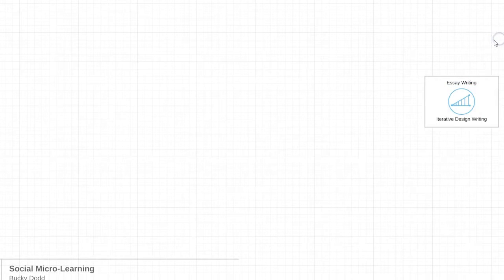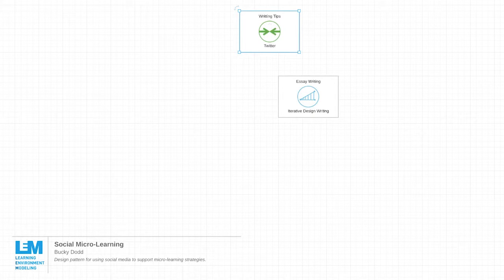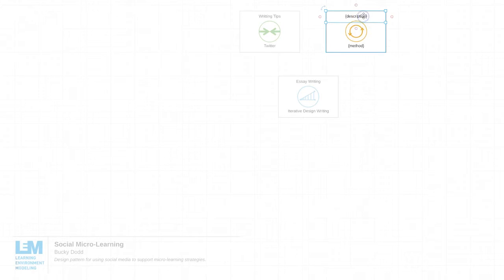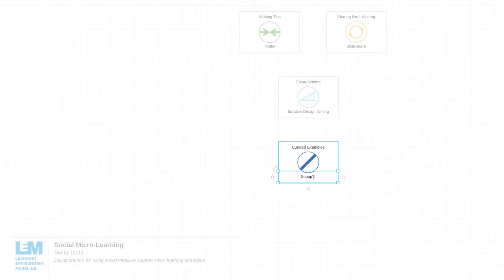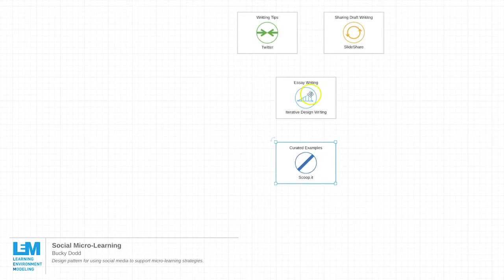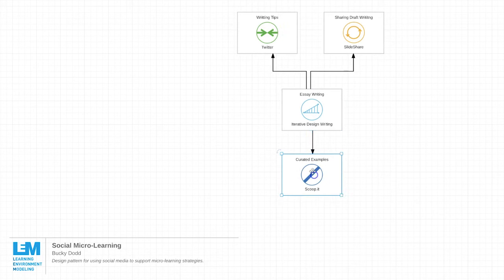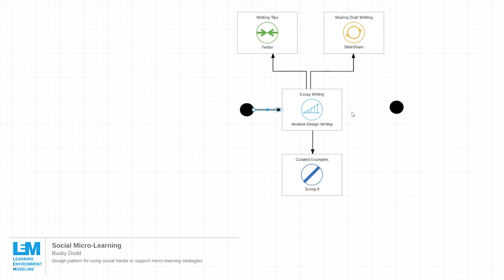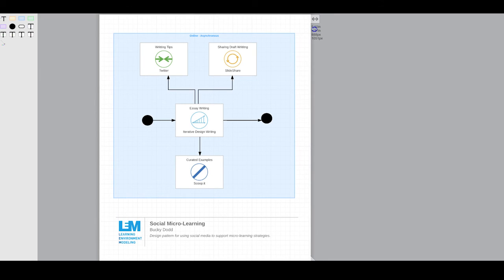Social Micro-Learning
This design pattern video discusses how to design social micro-learning.